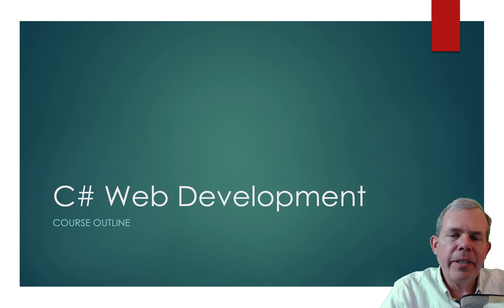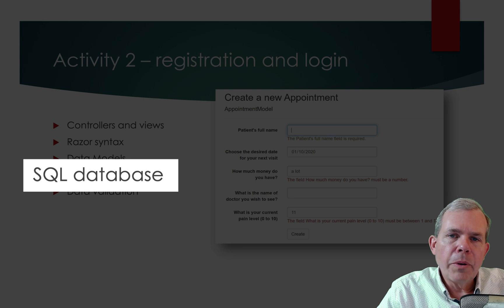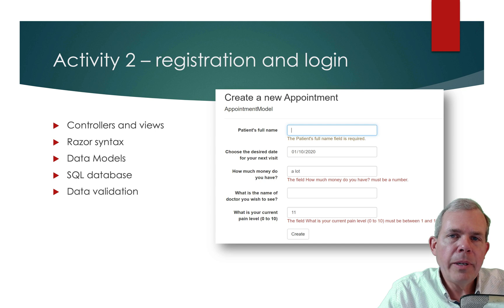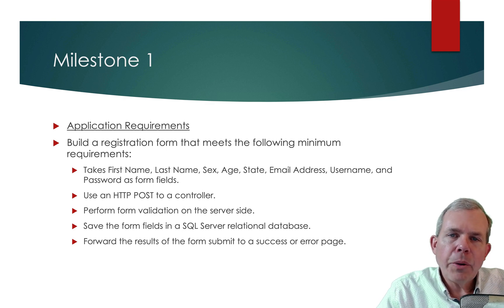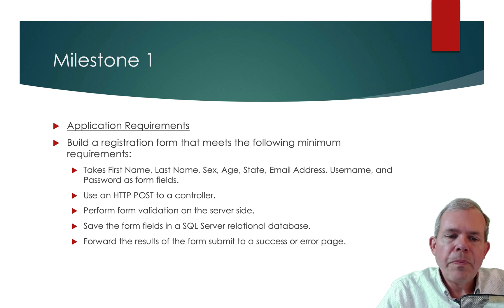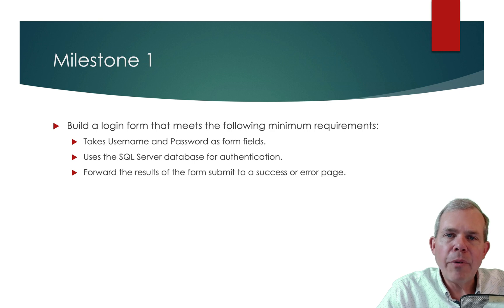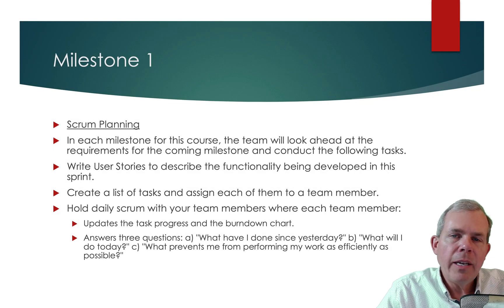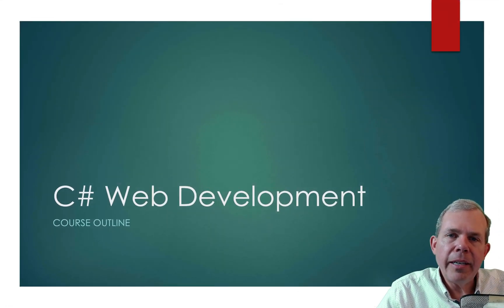C# Web Development Course Part 2 Introduction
Create a registration and login screen, sql database, controllers, custom views.